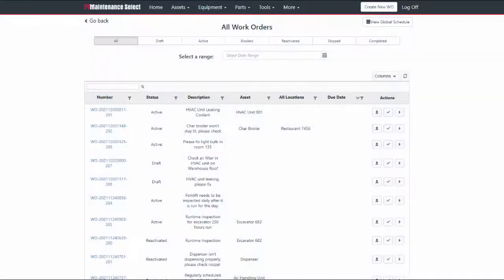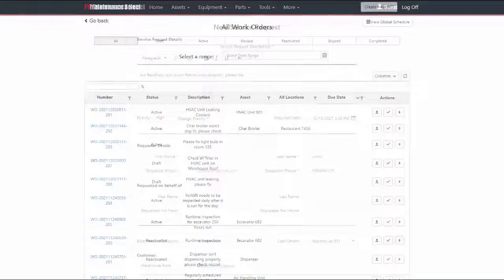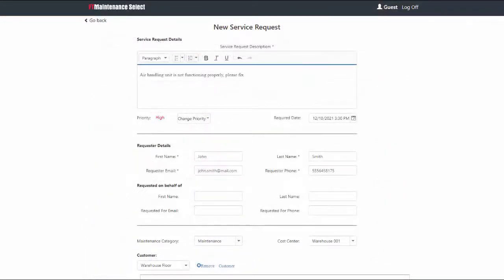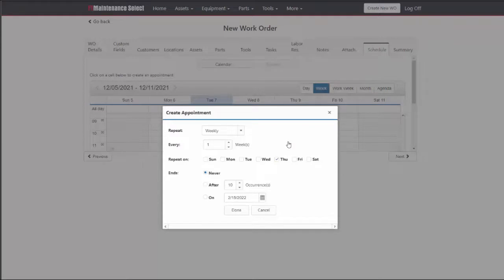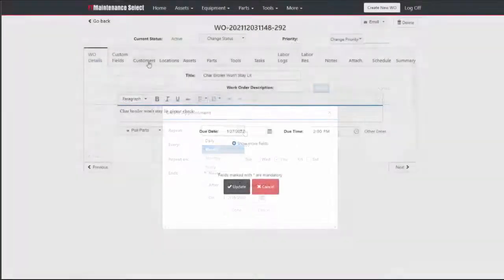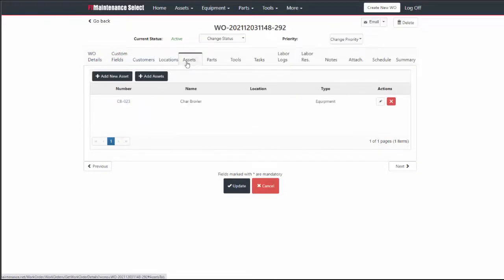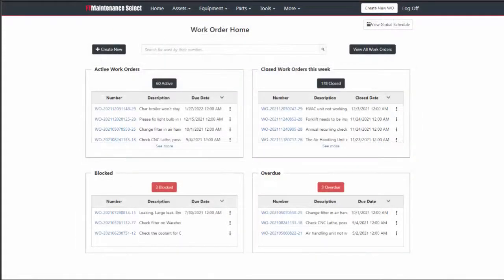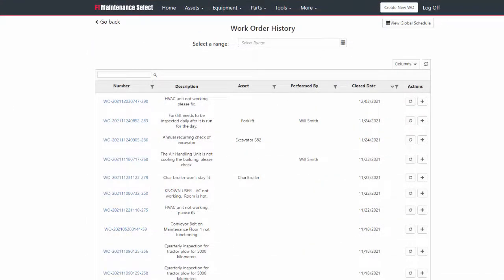FTMaintenance Select Work Order Management Software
Watch an overview of the work order management capabilities of FTMaintenance Select computerized maintenance management system (CMMS) software.